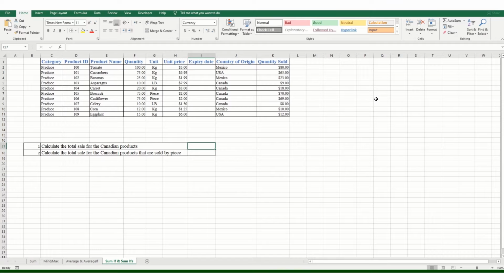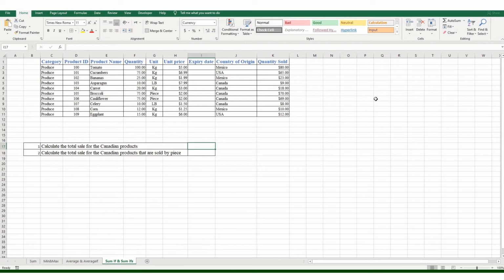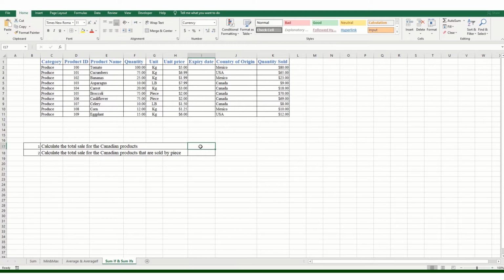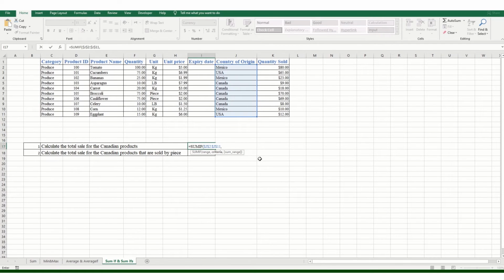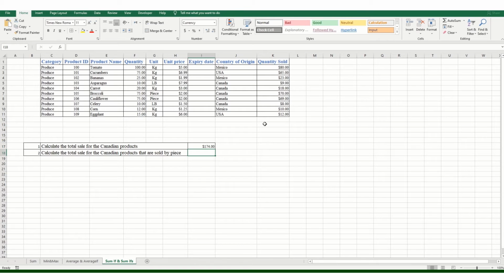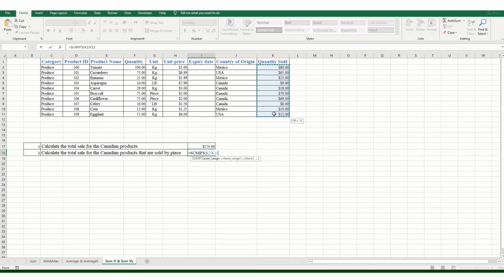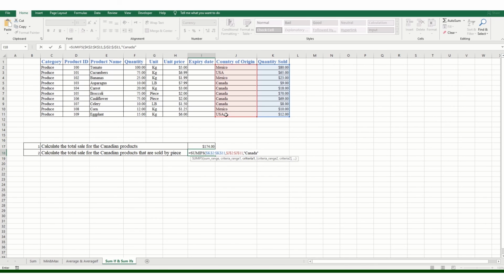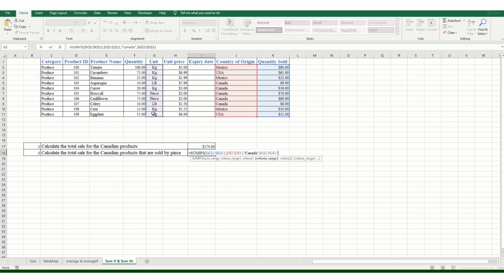Sumif & sumifs functions in Excel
In this video we will explain the Sumif and Sumifs formulas where we can apply a specific  criteria to calculate totals.
Sumif allows us to calculate values by applying one criterion, meanwhile, sumifs, allows multiple criteria.